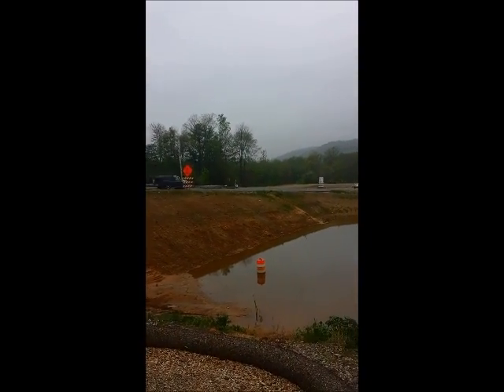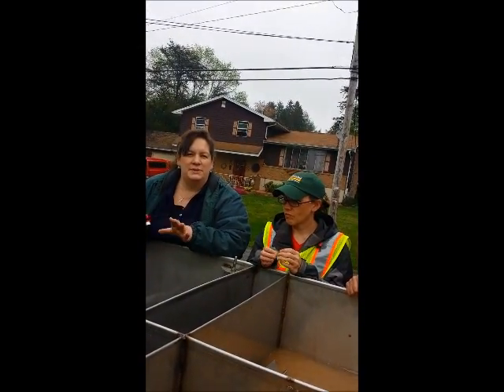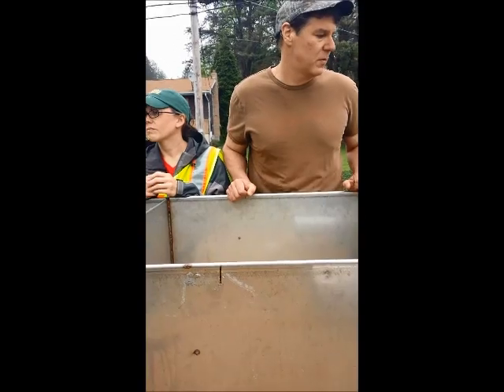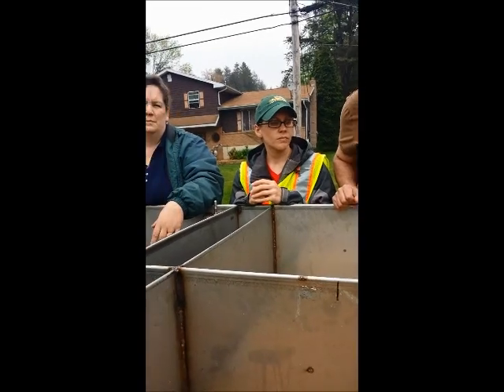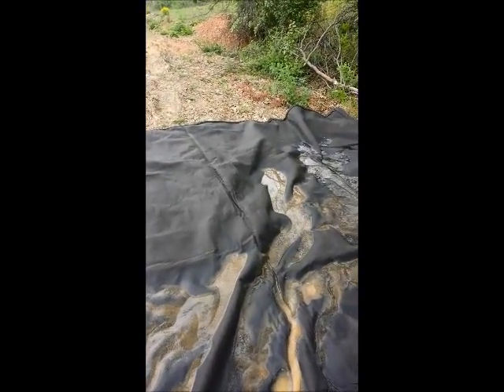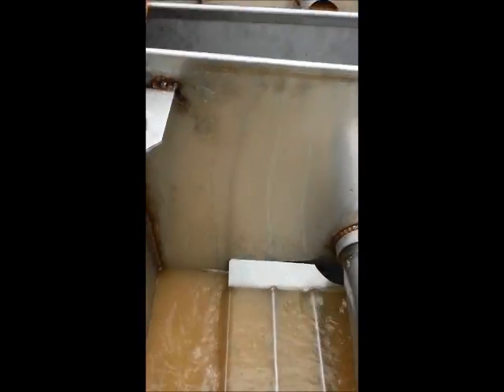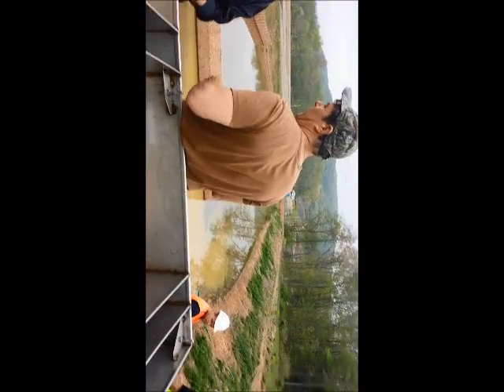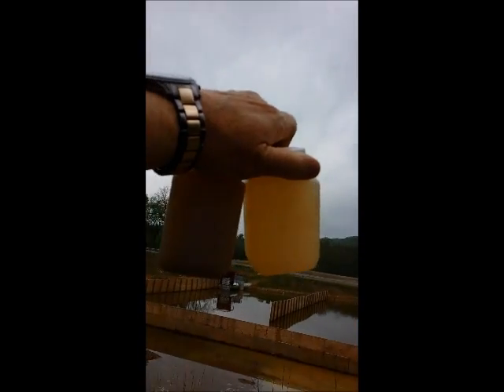PA DEP and Aqualete Industries Portable Accelerated Sediment Tank vs. Standard bladder bag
We worked closely with the Pennsylvania DEP to advance their current technology of storm water management and dewatering applications.  We put our WTS2000, portable sediment tank up against a standard bladder bag. There is no comparison, the Starr Water Treatment system has an unbelievable reducing in the yellow clay!